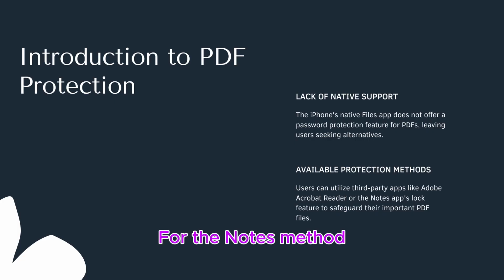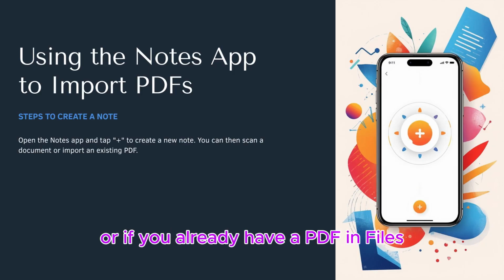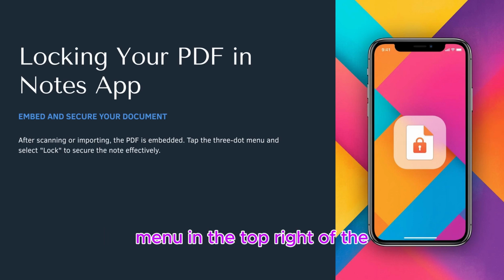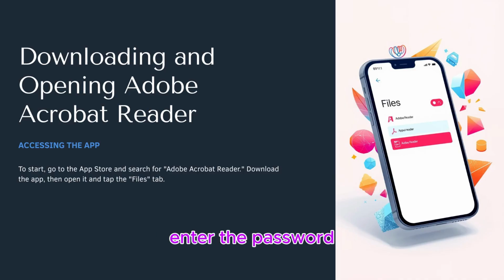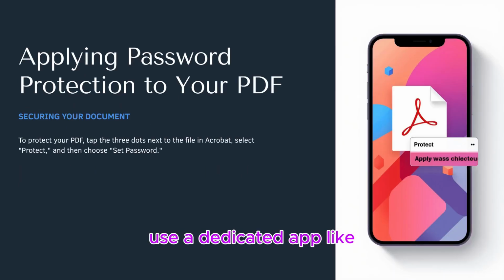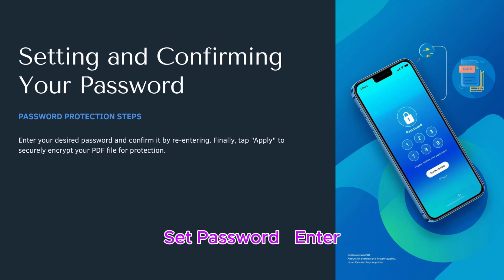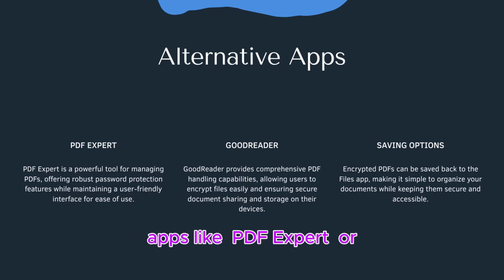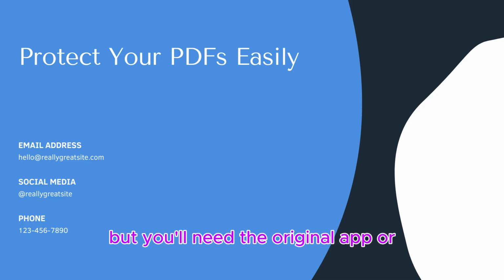How to Password Protect a PDF file on iPhone?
Learn how to password protect a PDF file on iPhone with this simple step-by-step tutorial. Discover the easiest methods to secure your documents by using the Files app or built-in tools to add password protection directly on your iOS device. This guide covers how to lock a PDF on iPhone, encrypt sensitive files, and ensure your documents remain private and protected from unauthorized access. Whether you need to secure work files or personal information, we show you exactly how to password protect a PDF file on iPhone quickly and efficiently using native features without needing third-party apps. Master document security on your iPhone today.